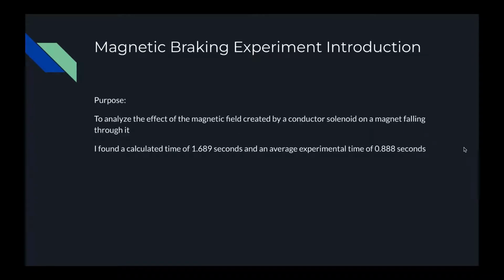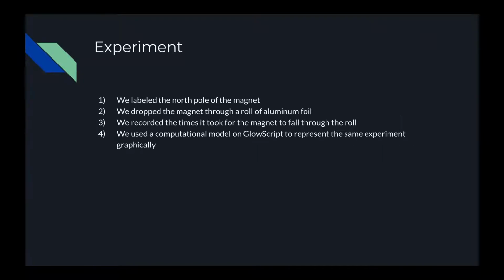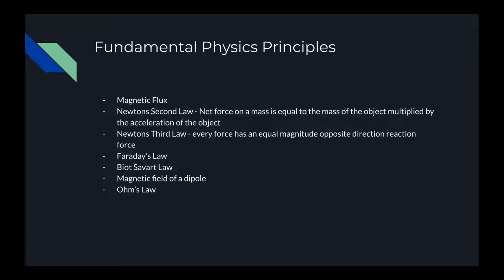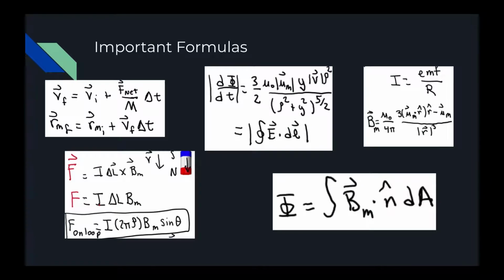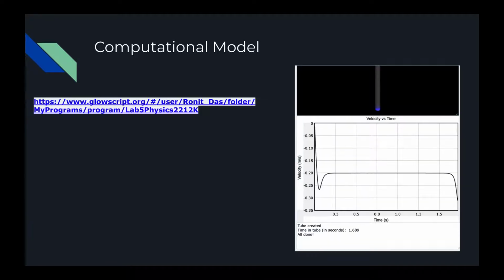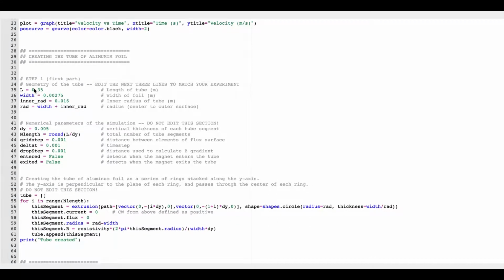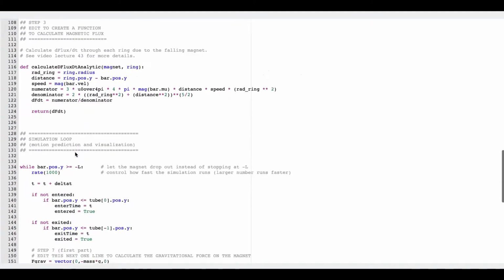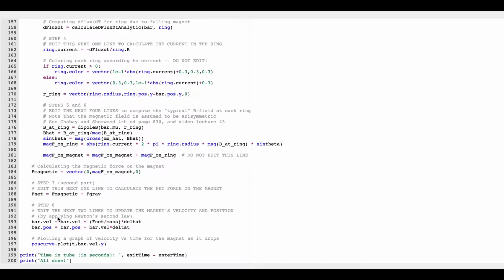Physics 2212 Lab 5 - Ronit Das